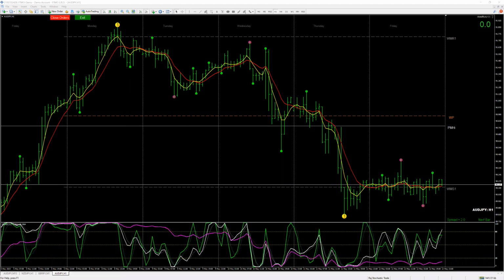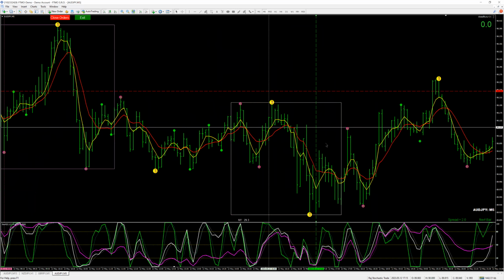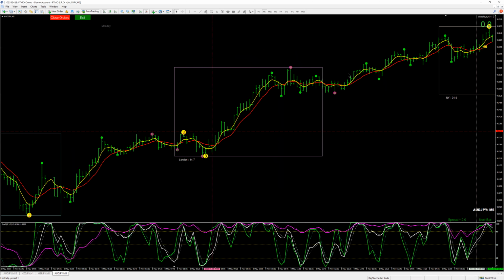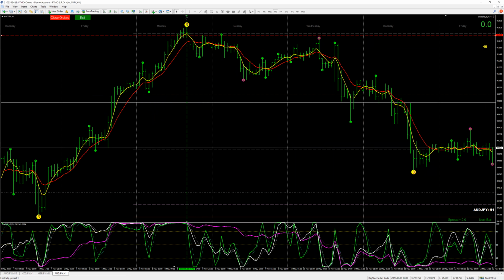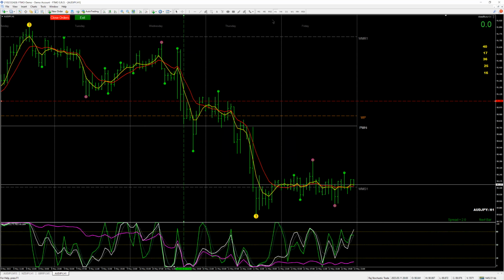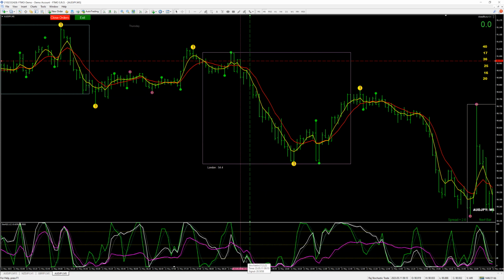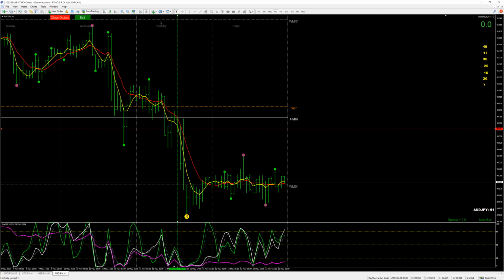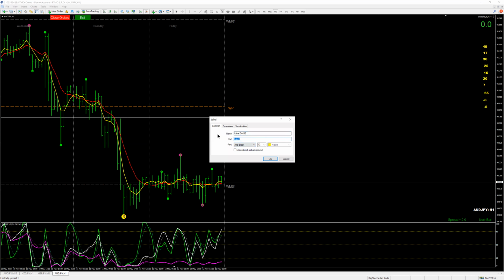AUDJPY Trade Illustration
Trading a flat market for AUDJPY on 051223 and a full illustration for the week